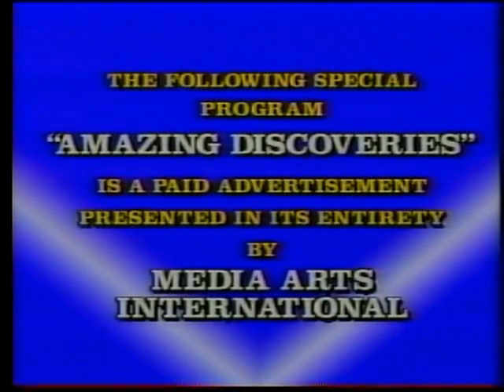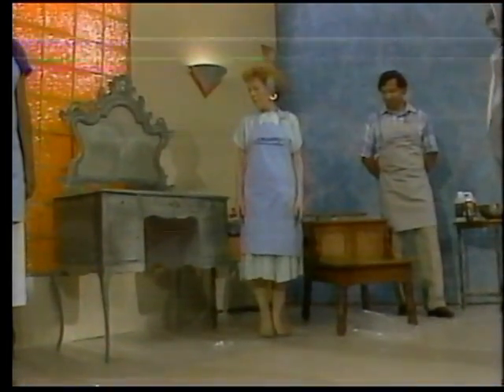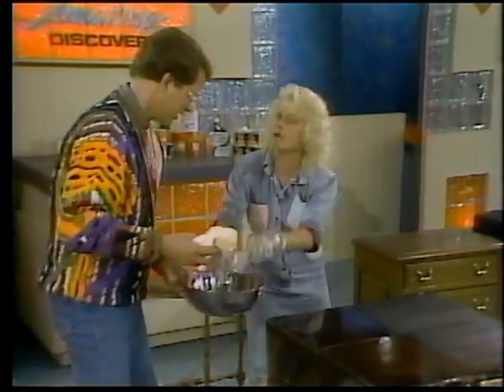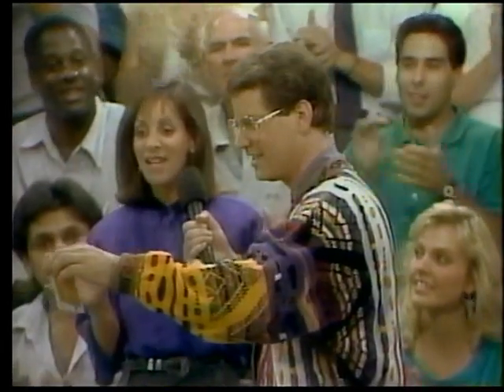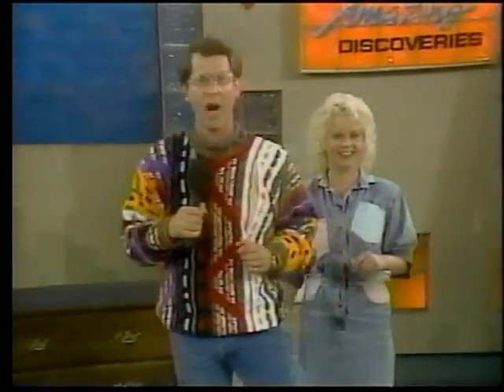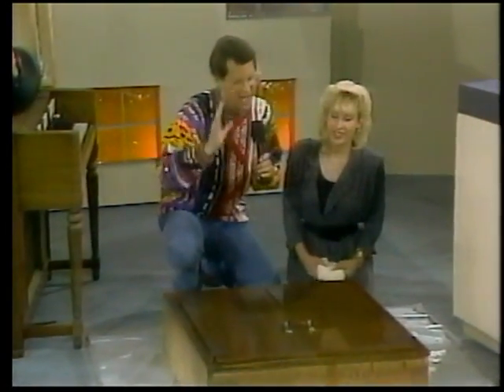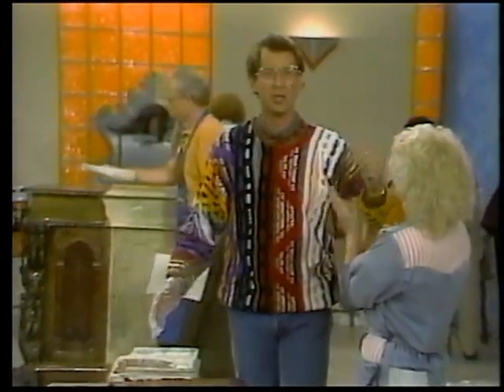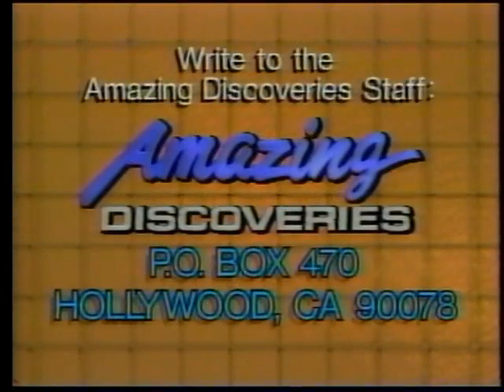Amazing Discoveries Infomercial: QRB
On this episode of Amazing Discoveries, join host Mike Levey, his pal Ian Long, product developer Ron and his daughter Lynn to learn how you can uncover hidden treasure and refinish your furniture with QRB. Originally aired in spring of 1991 on TNN in the overnight infomercial block.